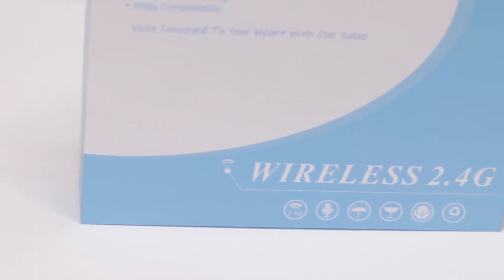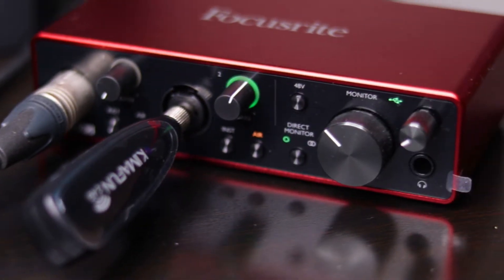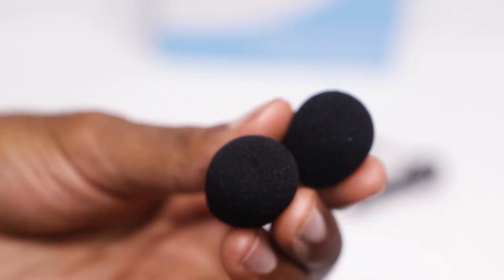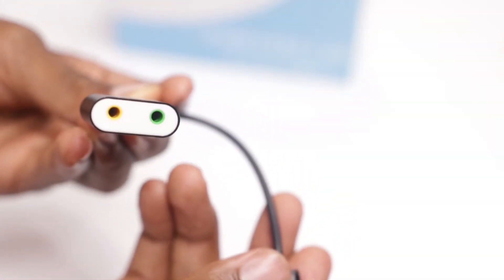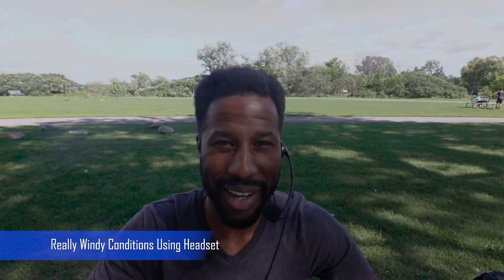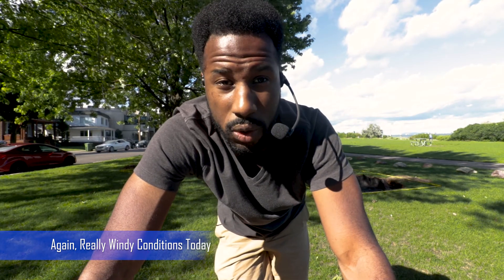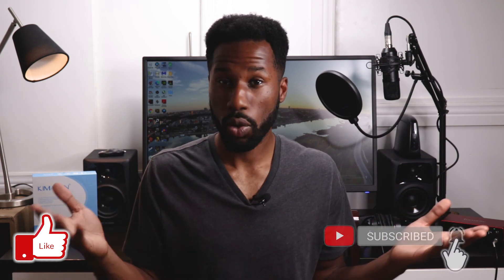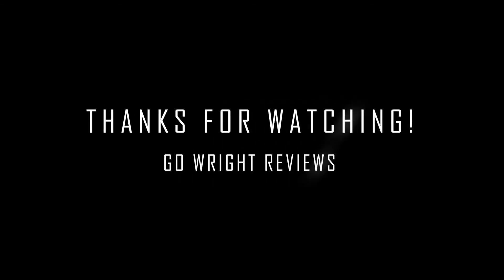KIMAFUN 2.4ghz Wireless Lavalier Microphone Audio Review and Unboxing GOING WIRELESS ON A BUDGET!!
This video does a thorough review of the Kimafun Wireless lavalier Microphone and headset bundle  by doing an unboxing as well as a sound test both indoors and outdoors to demonstrate the quality of the wireless lavalier microphone and headset. Microphone for computer , Microphone for I phone.

Unboxing: 1:53
Outdoor sound test : 10:05
Indoor sound test 15:00

TO BUY THE KIMAFUN LAVALIER MICROPHONE SET:
AMAZON USA (Paid Link)
AMAZON CAN (Paid Link)

AMAZON UK (Paid Link)
AMAZON JAPAN (Paid Link)
OTHER COUNTRIES (Paid Link)